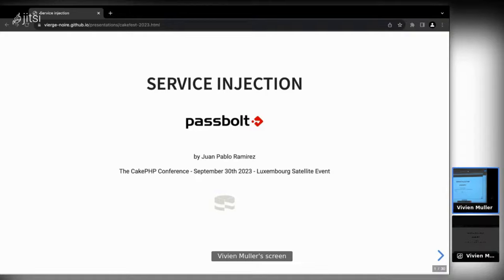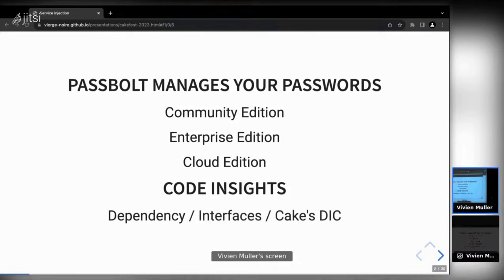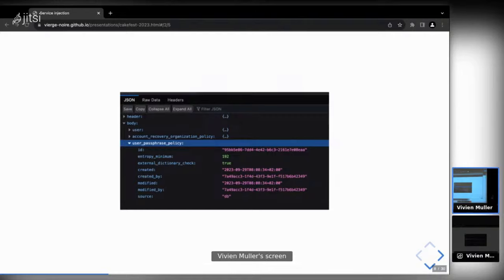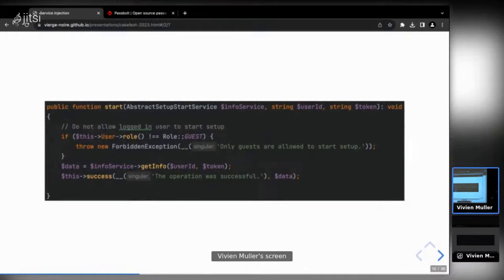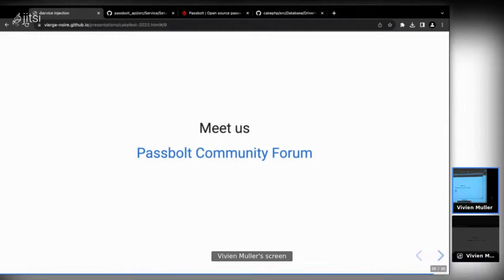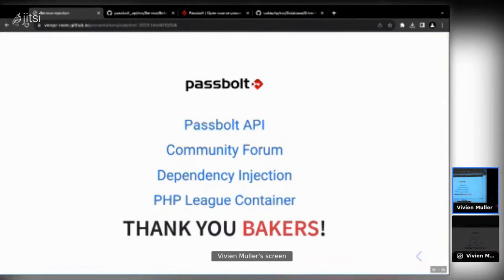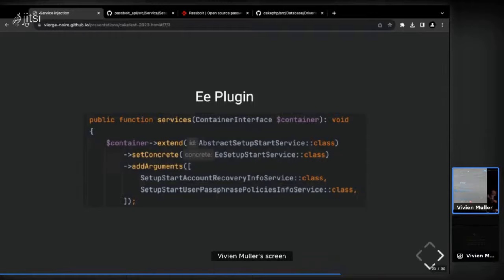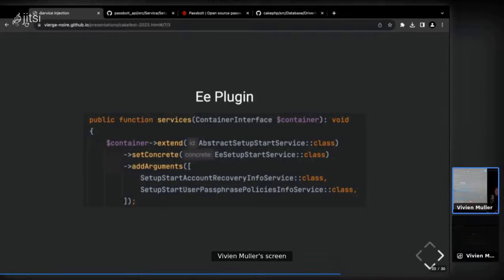Service Injection With CakePHP - Juan Pablo Ramirez - CakeFest Satellite Event 2023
Version 4.2 of CakePHP introduced the Dependency Injection container, which has since revolutionised development practices at passbolt. Let’s dive into how service interfaces enable client specific implementations that are both fast to unit test and simple to maintain.

Passbolt is the open source password manager for organisations. With a focus on collaboration, it enables teams to seamlessly share credentials while protecting their sensitive information. Security and privacy are in passbolt's DNA.